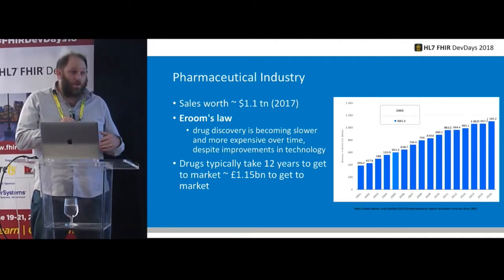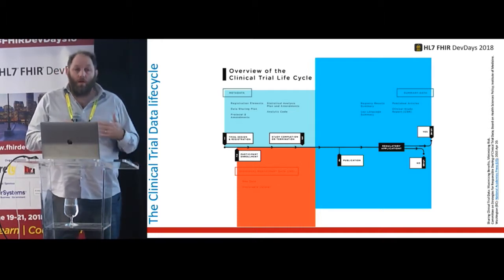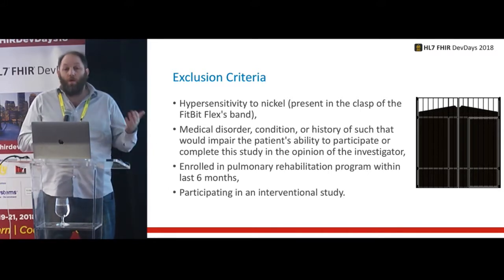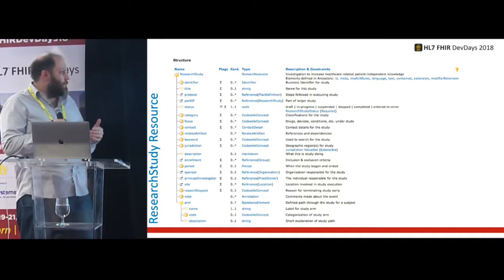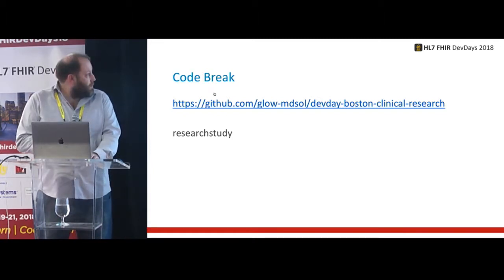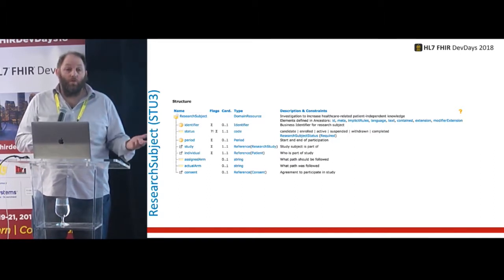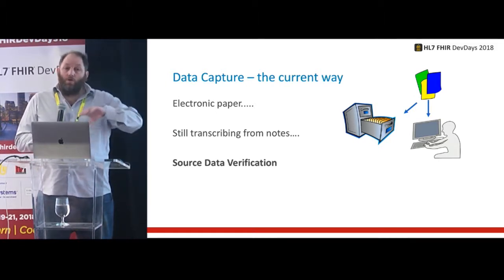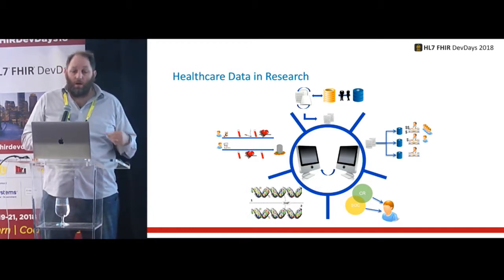Geoff Low - Clinical Studies: How Can FHIR Help? | DevDays 2018 Boston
Clinical studies form an essential component of getting new drugs the market and thereby improving healthcare outcomes for people the world over. In the clinical research realm, there has been considerable interest in moving forward with integrating the healthcare record with the research systems. This is grouped under the topic of electronic Source (or eSource) and is expected to provide huge benefits for researchers, site staff and, most importantly, patients.

This session covers the concepts involved in the setup and conduct of a clinical study, and illustrate these using the ResearchStudy and ResearchSubject resources. Code samples will be using Python.